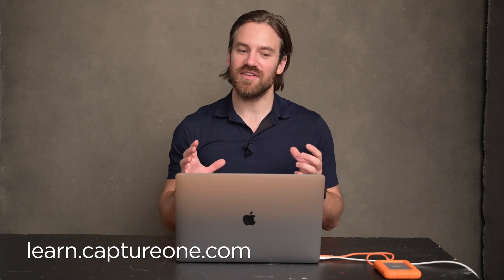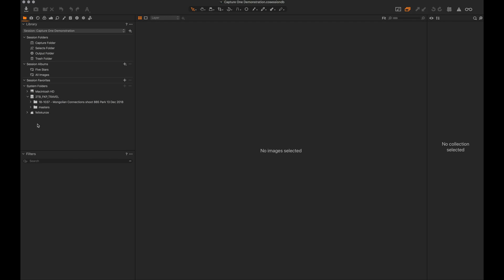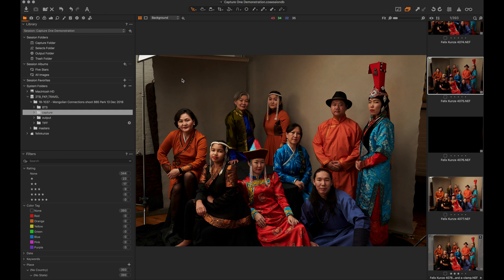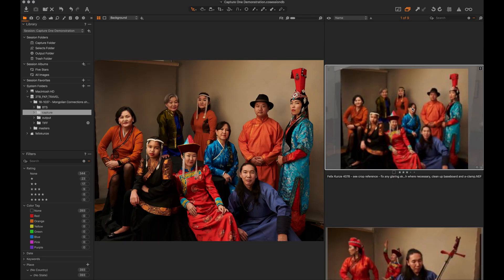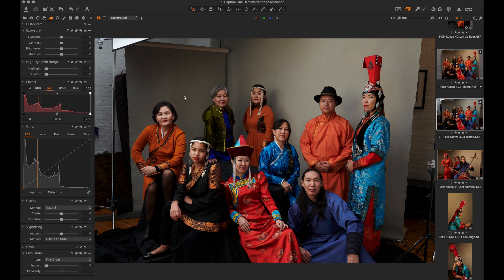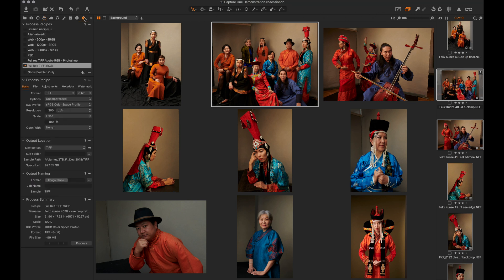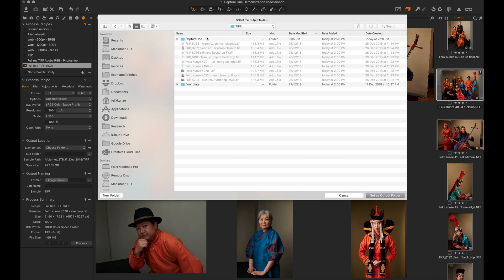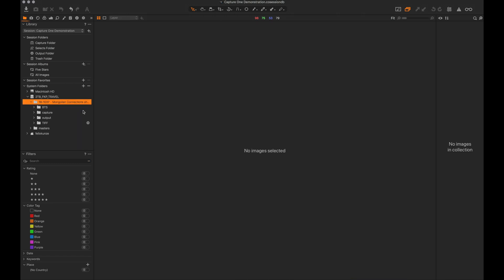Capture One for Portrait Photographers with Felix Kunze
Here's how I use Capture One's image processing software (from end 2018).

This was posted originally in my FB group 'Lighting with Felix Kunze'

I'm reposting it here in case people are interested.